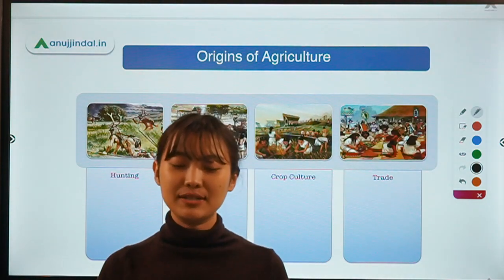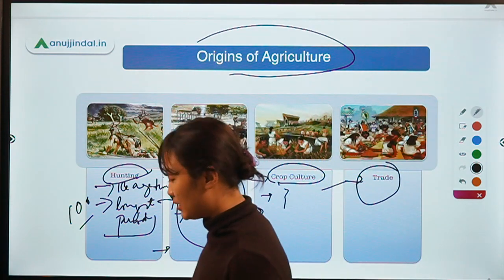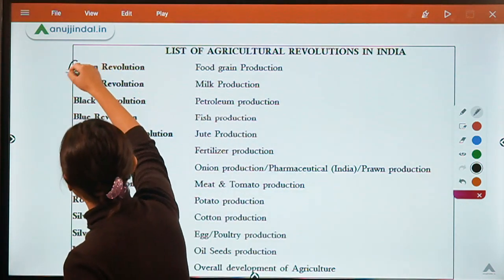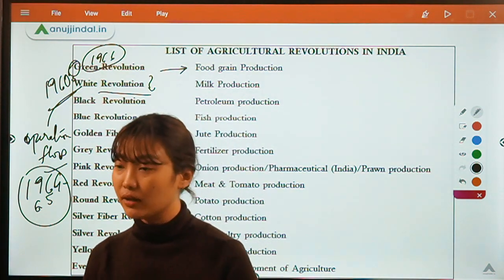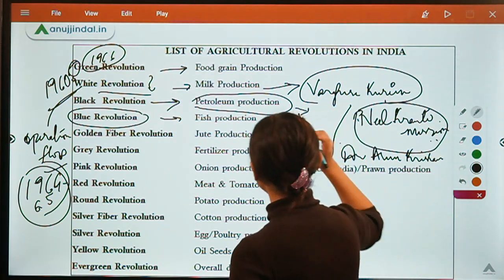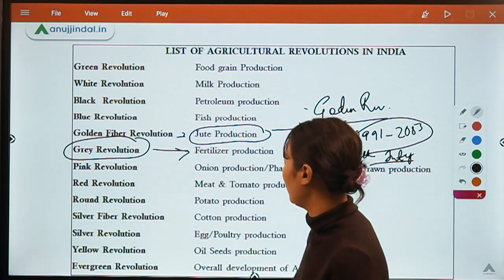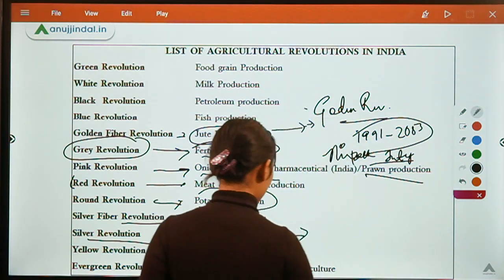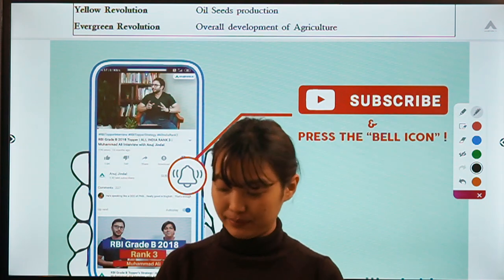NABARD Grade A 2021 | Introduction to Agriculture | Part 2 - by Hansa Ma'am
In this session, we will be continuing the chapter on Introduction to Agriculture. We will be discussing the history and milestones in Agriculture.